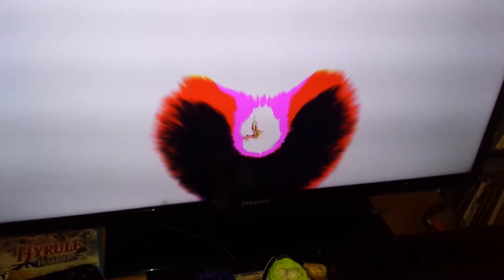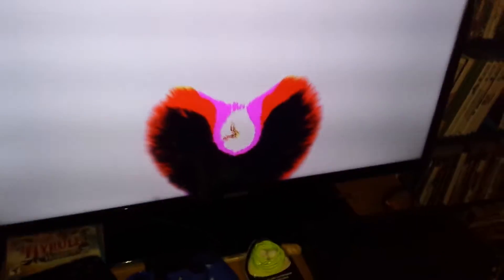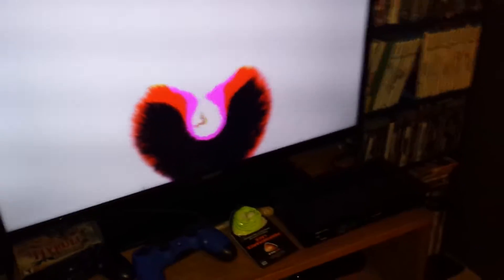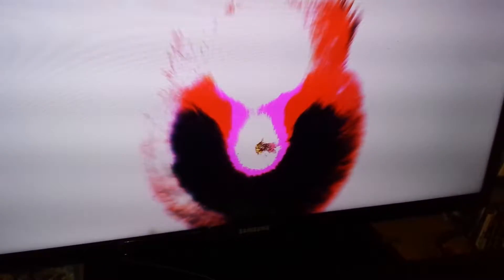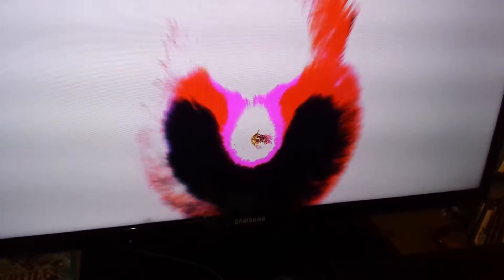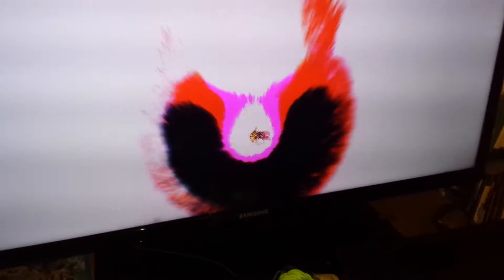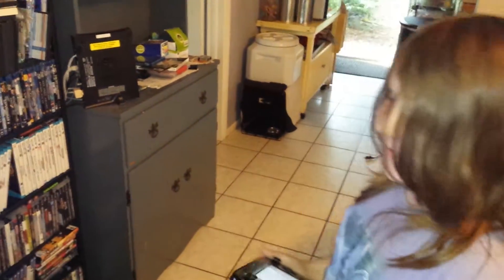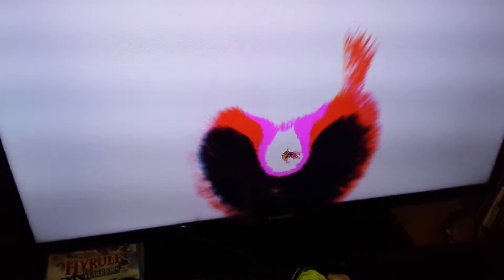Bayonetta falls out of the level. (Glitch)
On level 2 of Bayonetta 2 for WiiU, Bub found a way to fall out of the game space using the flying glitch. For those unfamiliar, the flying glitch involves repeatedly using Witch Twist in the air with the correct timing to gain altitude.